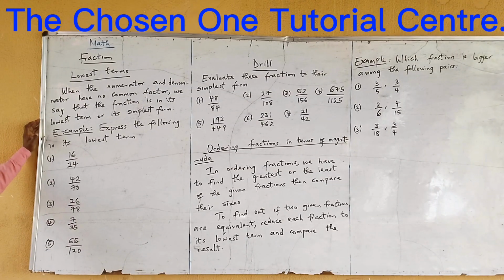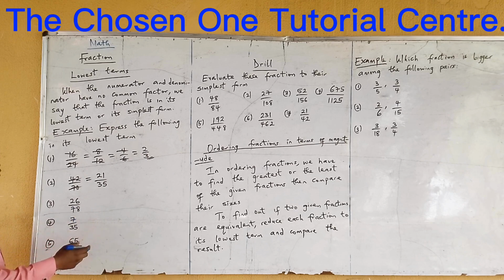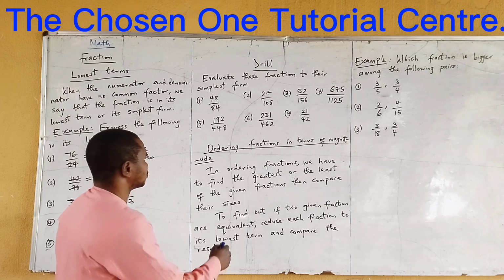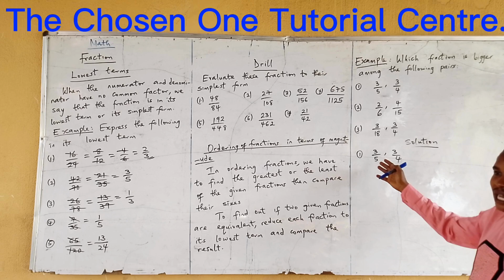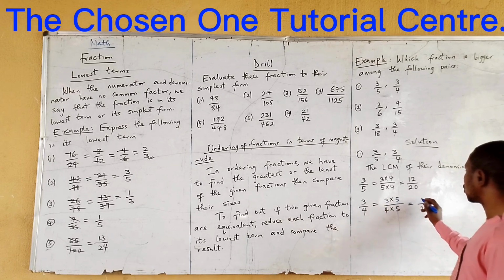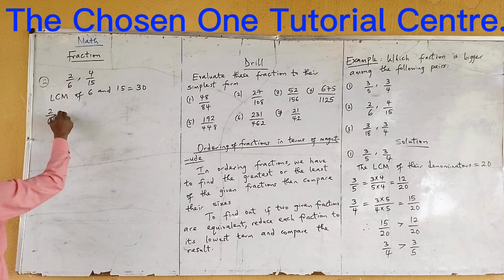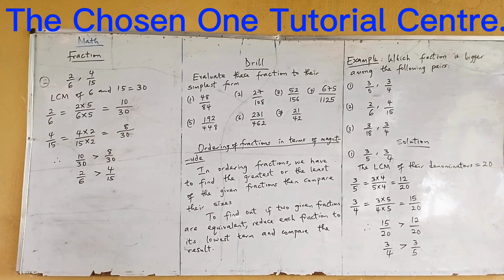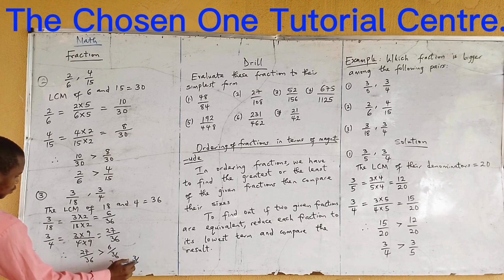Reduce fractions to its lowest terms. Ordering of fractions in terms of magnitude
**The Chosen One Tutorial Centre**

Unlock Your Potential with Expert Tutoring!

Are you looking for personalized and effective tutoring services? Look no further! At The Chosen One Tutorial Centre, we offer high-quality lessons tailored to your needs, ensuring academic success and confidence in your studies.

Our services include:
- Private lessons
- Online teaching
- Comprehensive support for students at all levels

📍 Address: No. 64, Omola Road, Odomola, Epe

Let’s work together to achieve excellence!